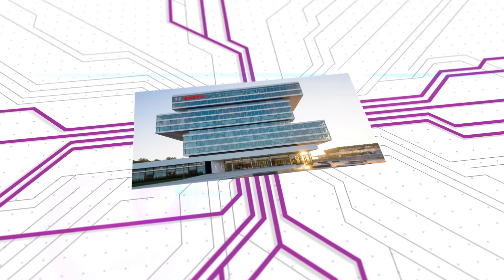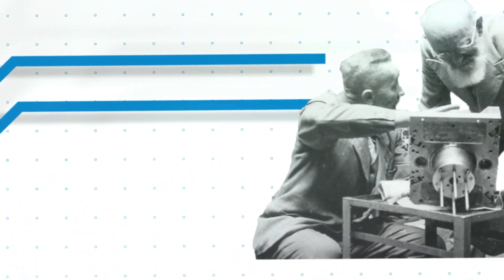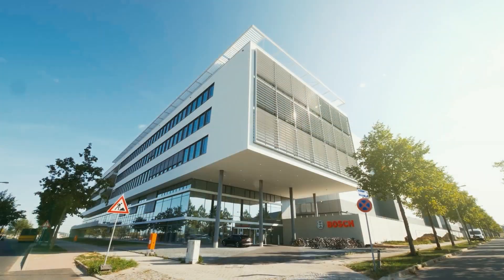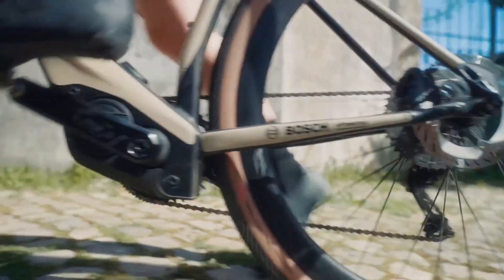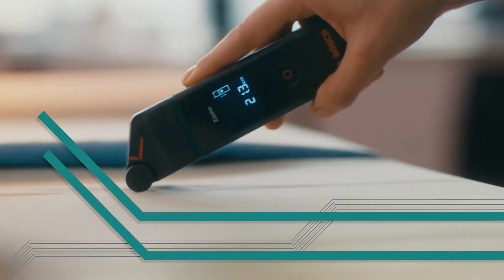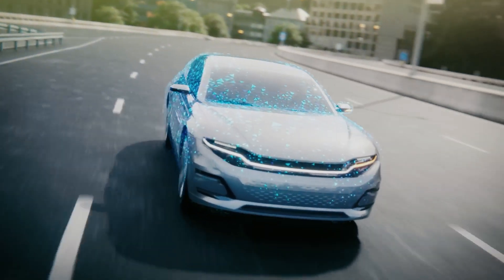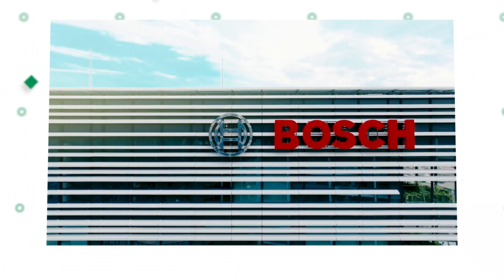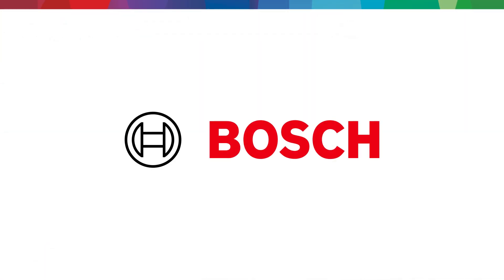Bosch: A leading technology company, a responsible employer, a reliably strong partner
At Bosch, we write industrial history. Chock-full of engineering savvy, groundbreaking ideas, and revolutionary innovations. Since 1886. Bosch started small, but has always had big plans: technology "Invented for life". It’s our motivation and our passion – to this day. Our associates develop and produce cutting-edge technologies for mobility, manufacturing, energy and building, and residential – on every continent. Bosch is a pioneer, boldly blazing new trails. Yesterday. Today. Tomorrow.